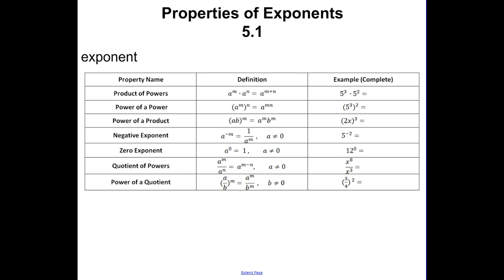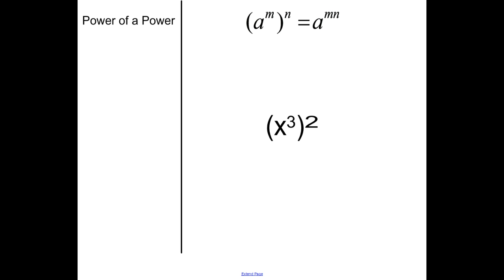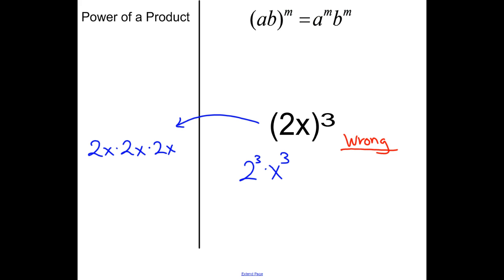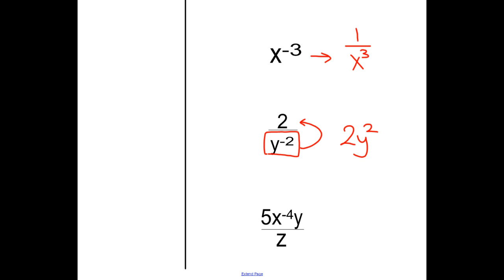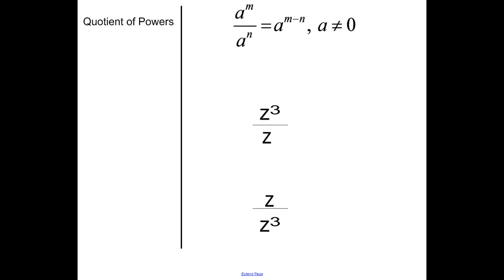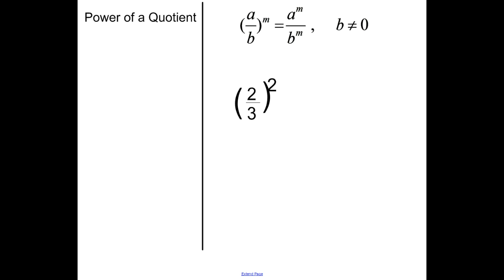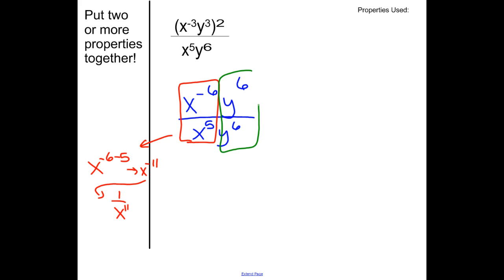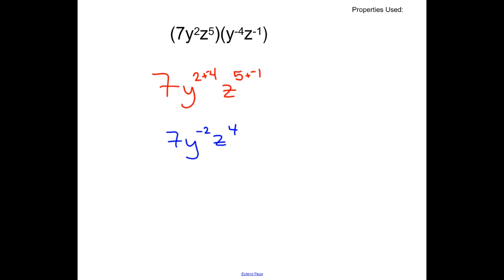Alg II Sec 5.1 Properties of Exponents (Mohr)